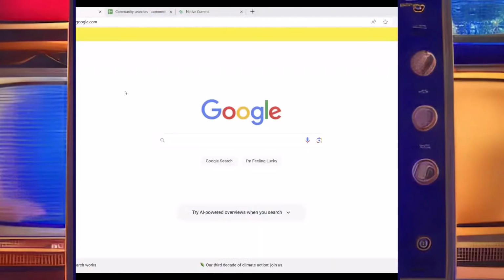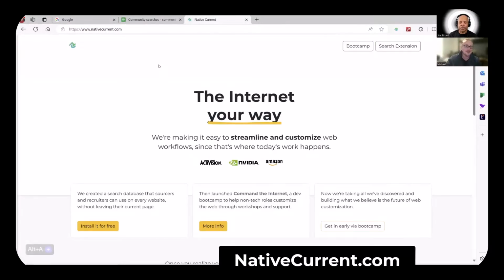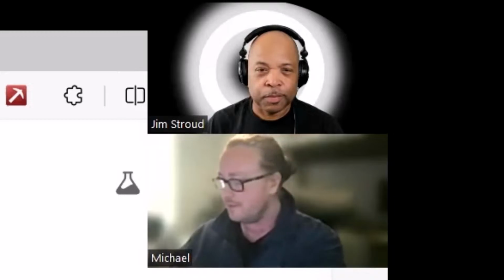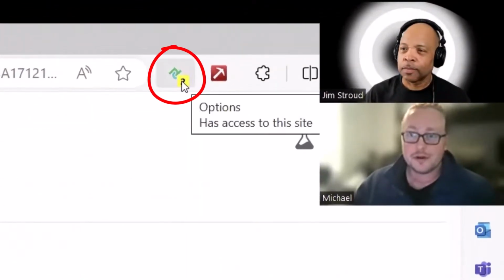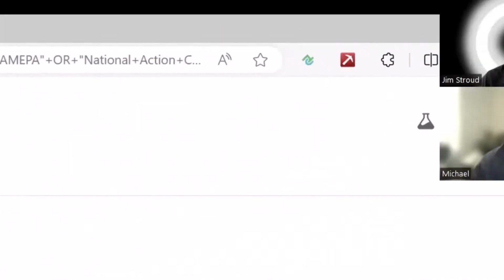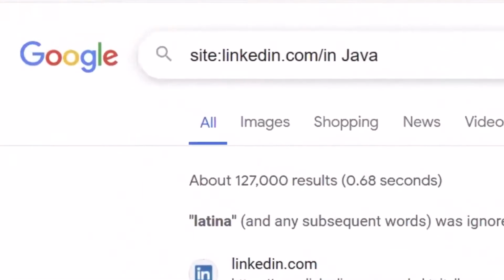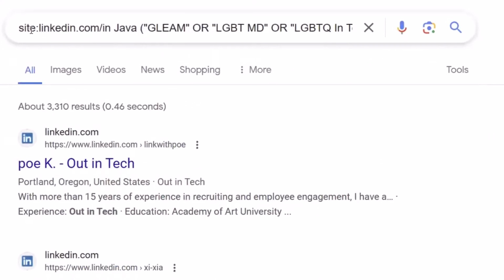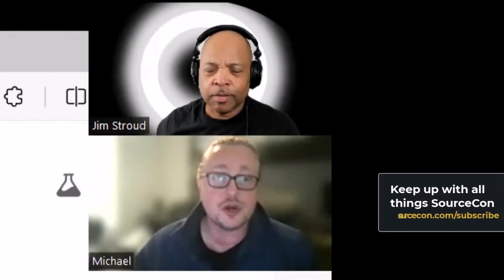How To Source Diverse Candidates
Discover the future of recruitment with Michael Sunderland as he demonstrates a groundbreaking tool designed to enhance diversity in hiring. Explore how this innovative technology streamlines the process of finding diverse talent, making your recruitment efforts smarter and more inclusive.